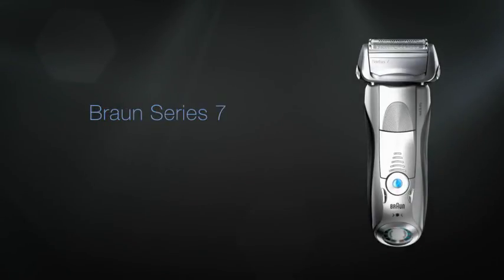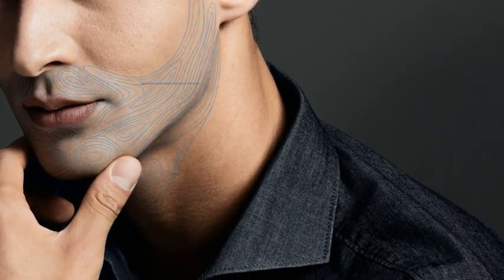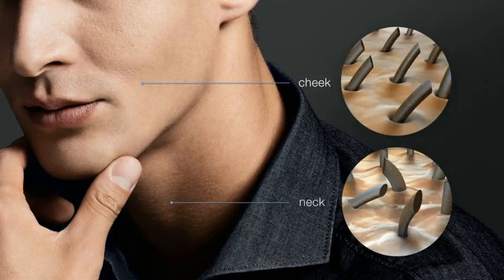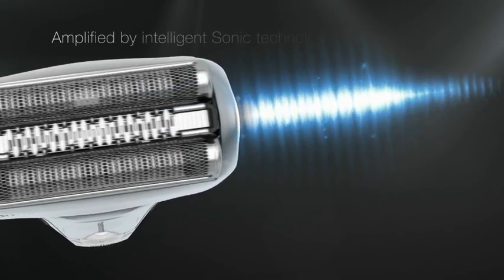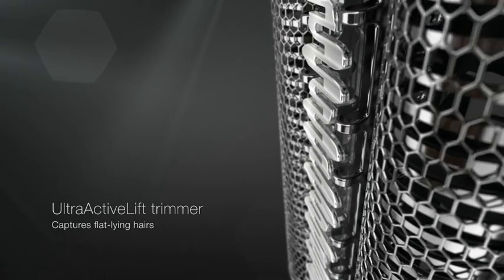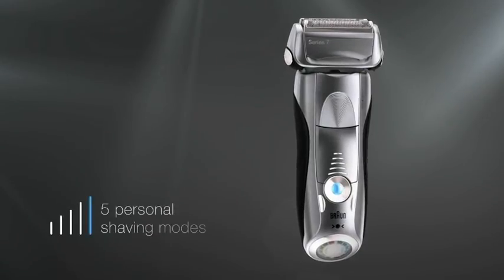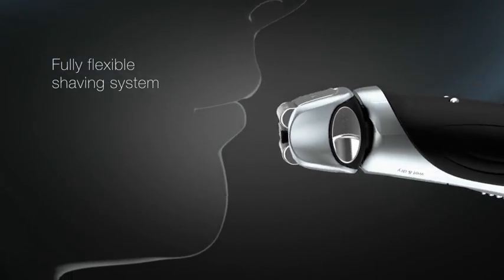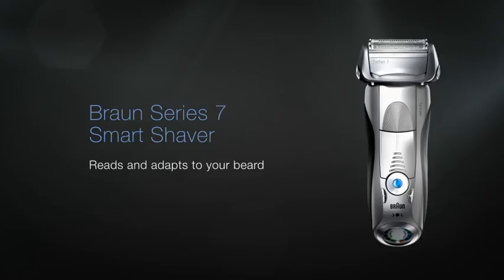BRAUN SERIES 7 7893s Scheerapparaat voor heren / Rasoir homme - Product video Vandenborre.be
Description (NL): Productvideo BRAUN SERIES 7 7893s - Scheerapparaat voor heren - te verkrijgen bij U1050Vandenborre.be

(FR): Vidéo produit BRAUN SERIES 7 7893s - Rasoir homme - U1050disponible sur Vandenborre.be